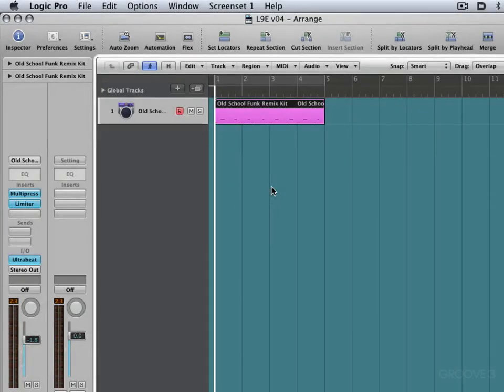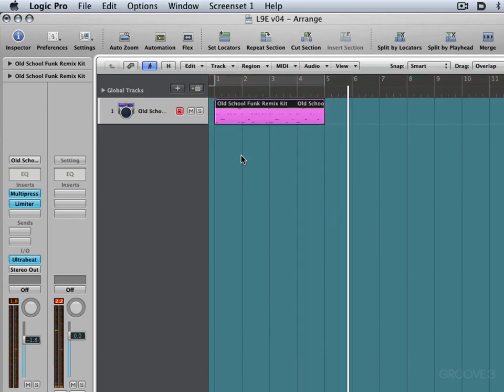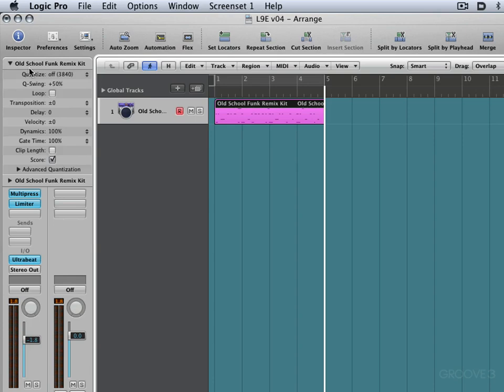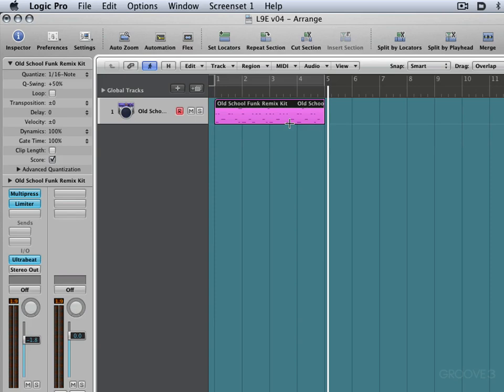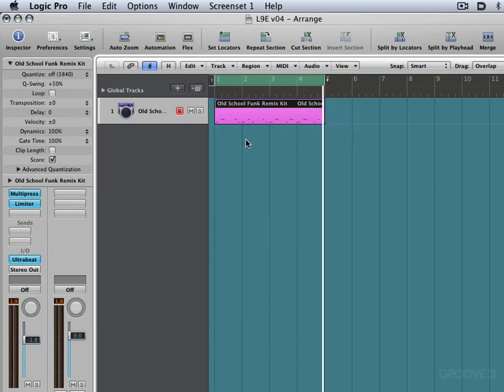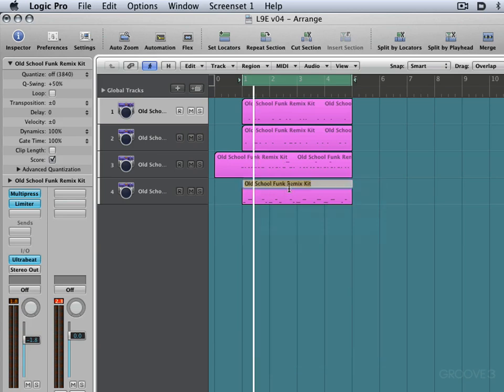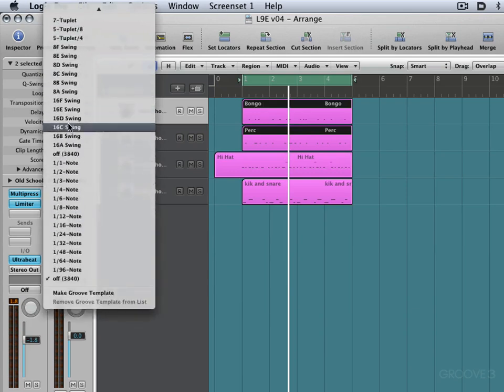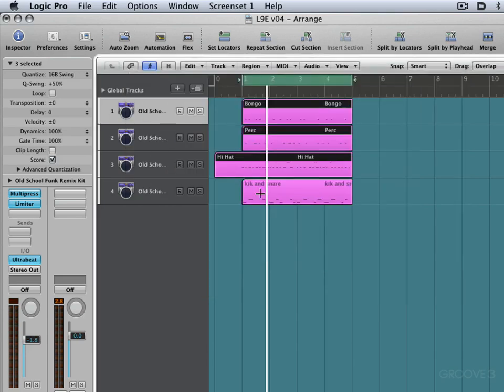18 Overdubbing MIDI